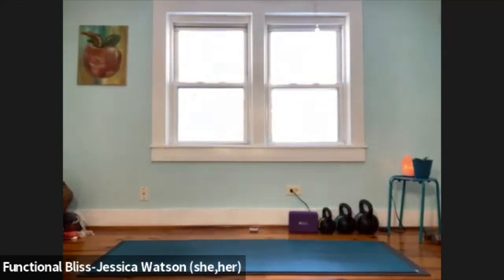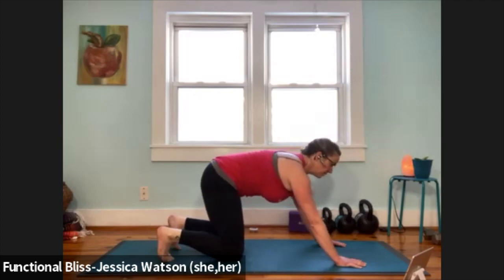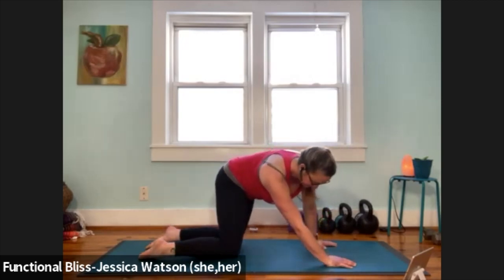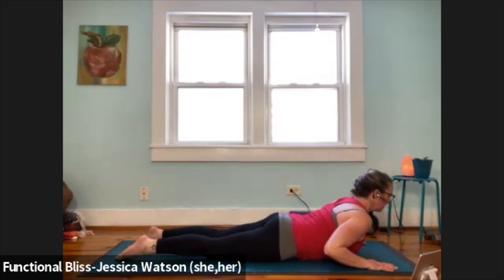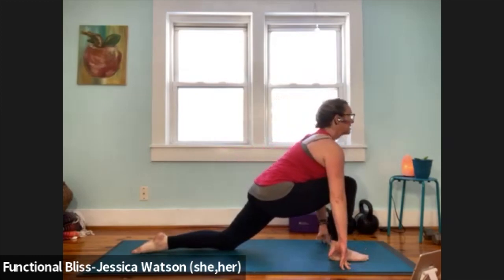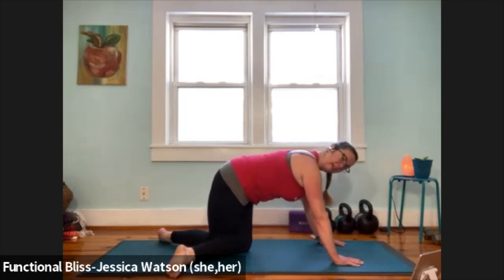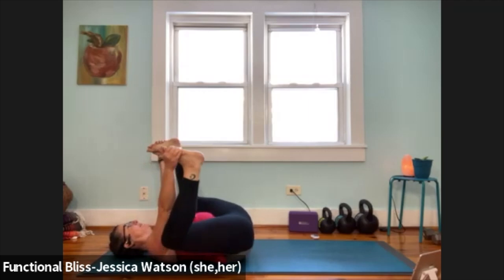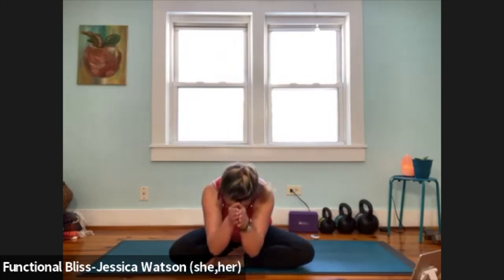Flow Yoga with Jess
Live recorded class for Functional Bliss students. A yoga flow for strength and flexibility.